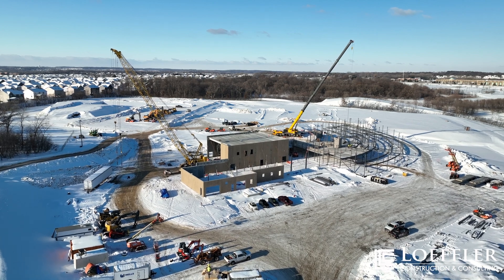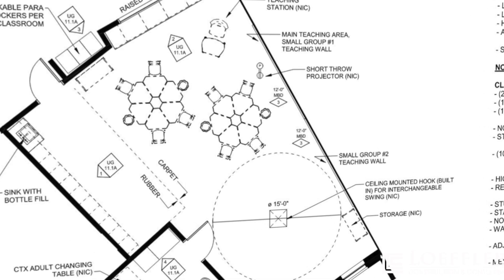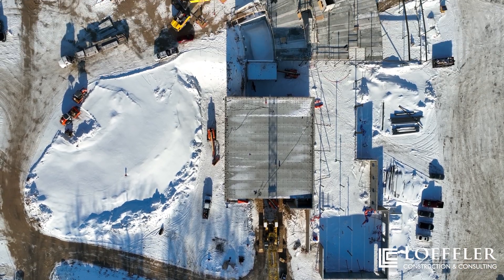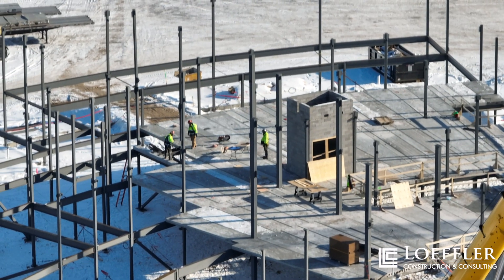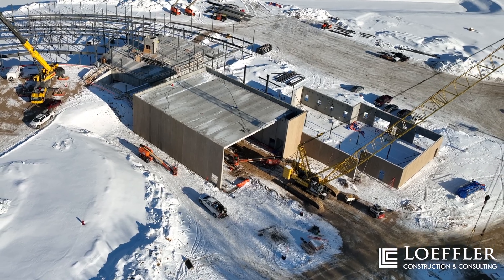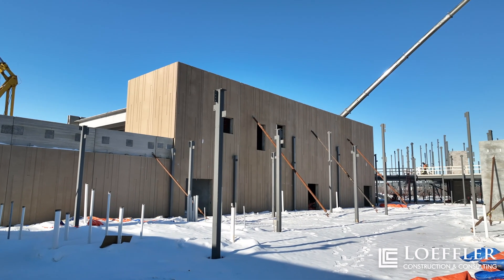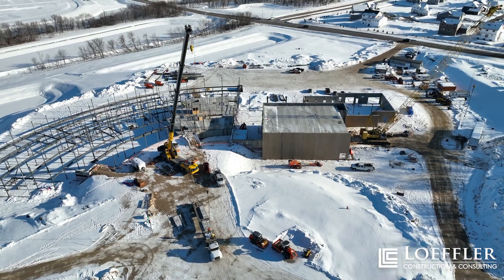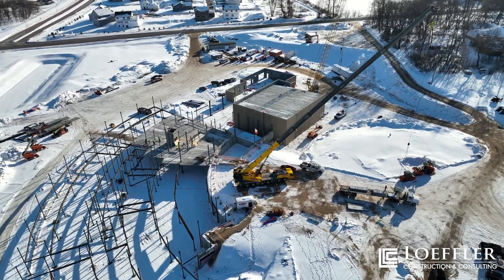Highview Elementary School Update - Episode 4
This month, Project Engineer, Vince Johnson, gives us an update on the precast and structural steel placement that has occurred over the last month!

Owner: Lakeville Area Schools
Architect: Wold Architects & Engineers

Additional Team Members:
BKBM Engineers
RCL Engineering Group
Larson Engineering
DLR Group
Kvernstoen, Ronnholm & Associates, Inc.
3D Response Systems